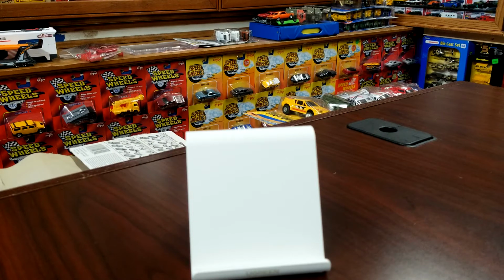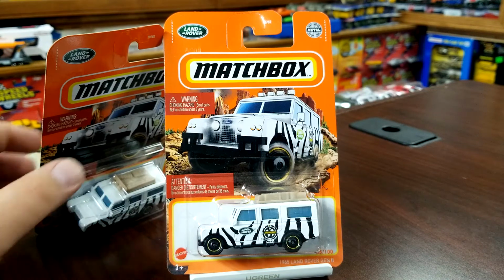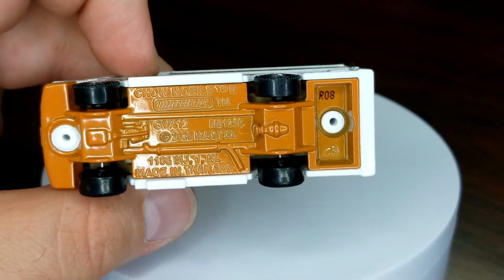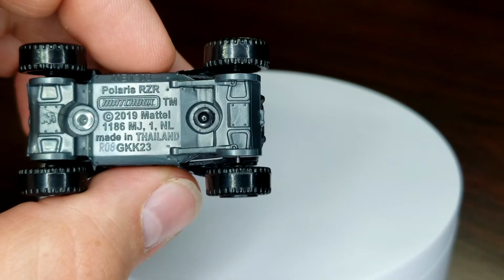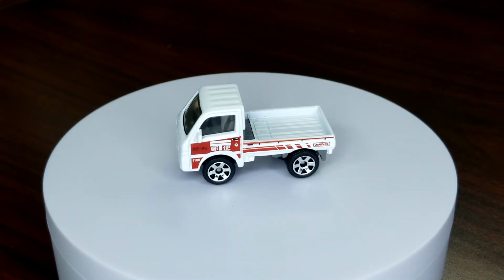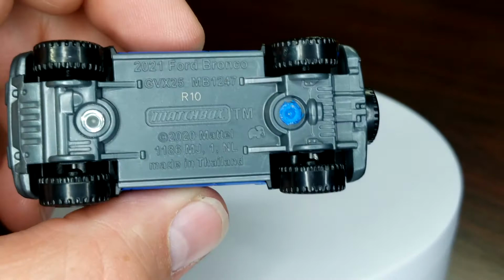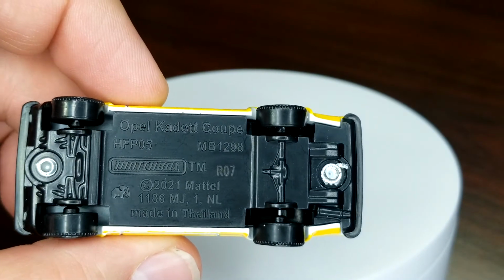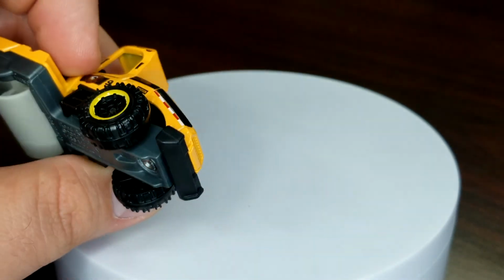Batch Review: Matchbox 2022 - Mix 3 - Case C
A very full case here for sure. 17 models in this mix with 5 of them being brand new castings. Also this case contains the first super chase of the year with the Bronco. Don't worry, its included in the review!